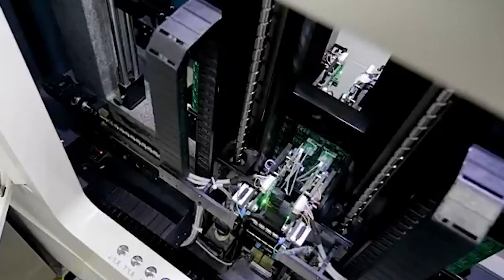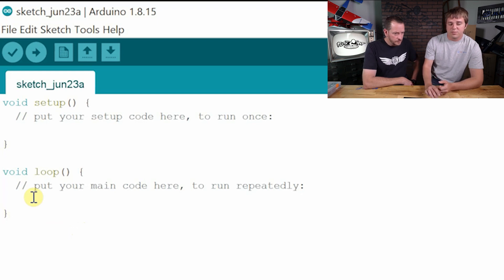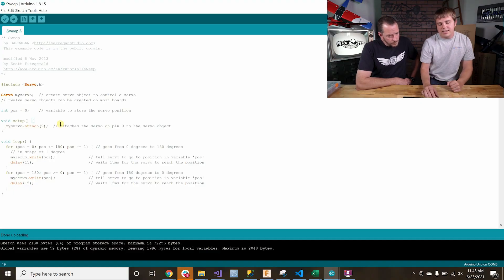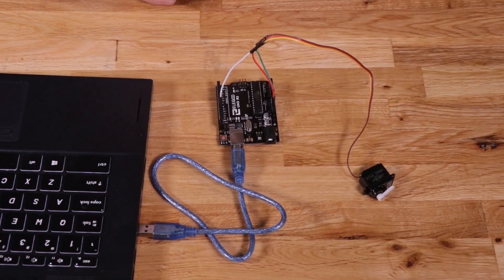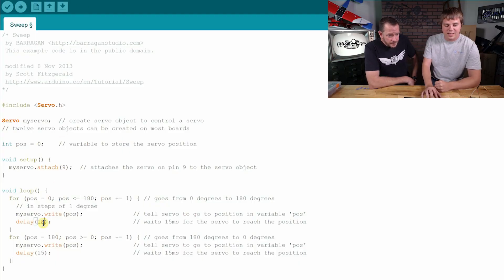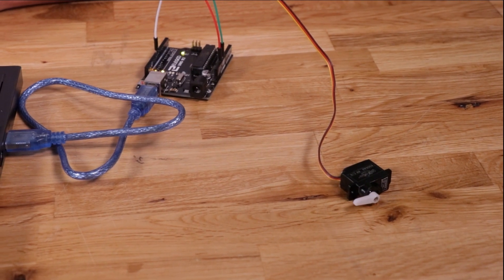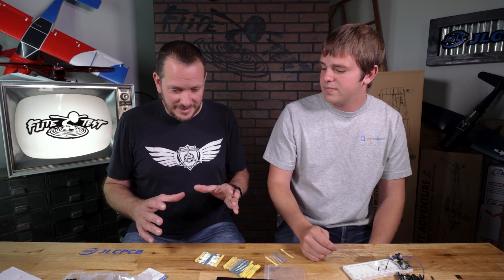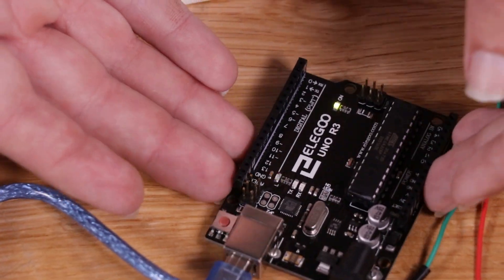Arduino Basic Programing